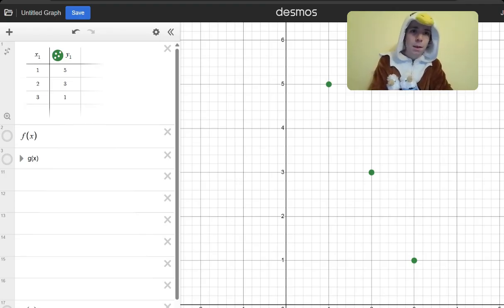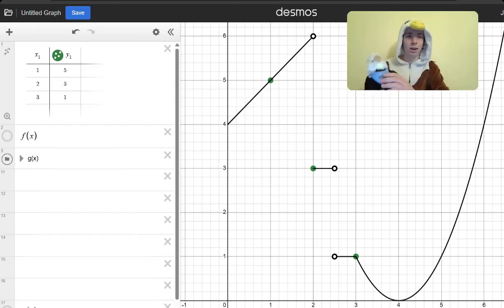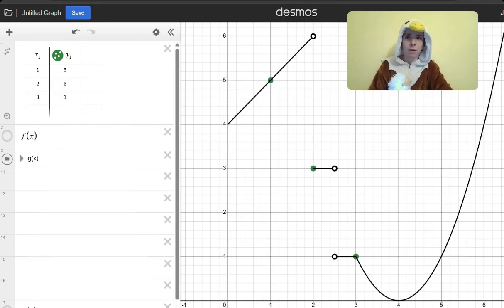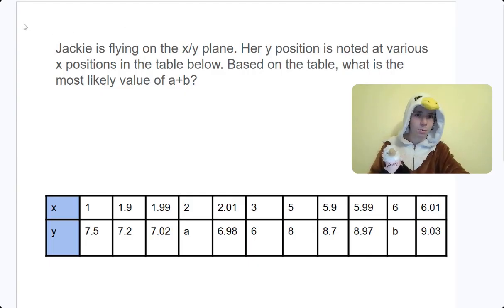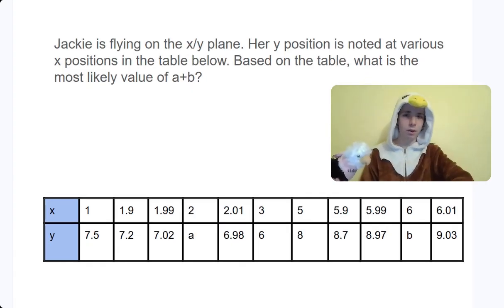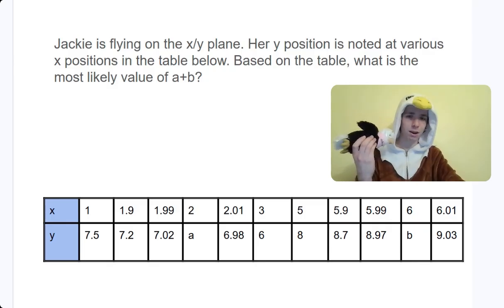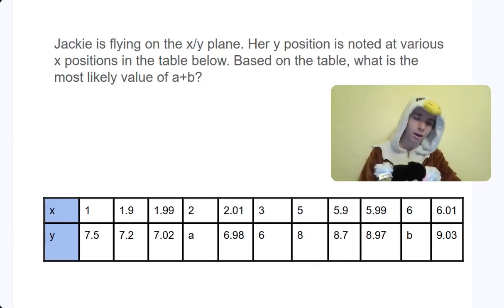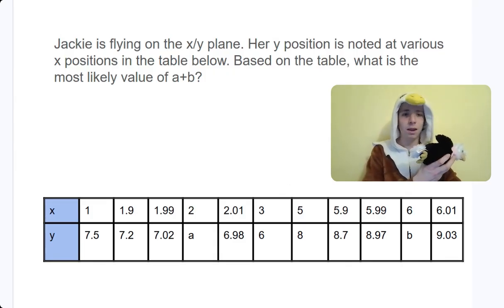Calculus with Jackie and Shadow 1.4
Calc BC lesson 1.4. Finding limits from a table and why a table gives us less information than a graph.